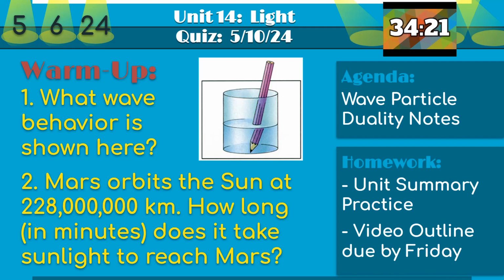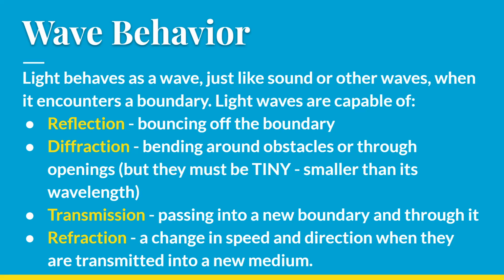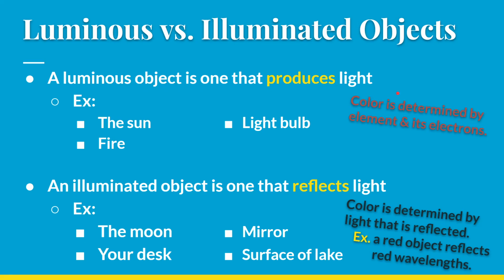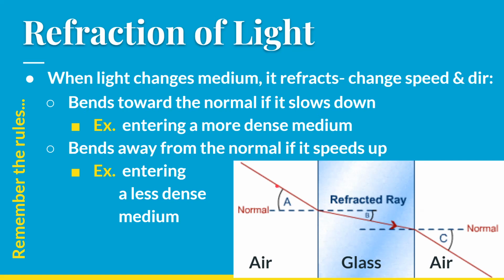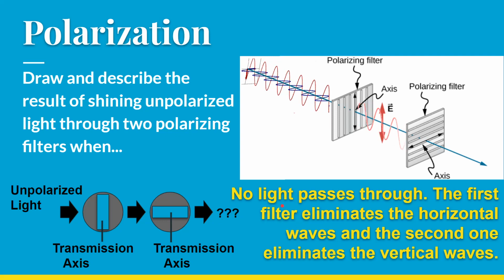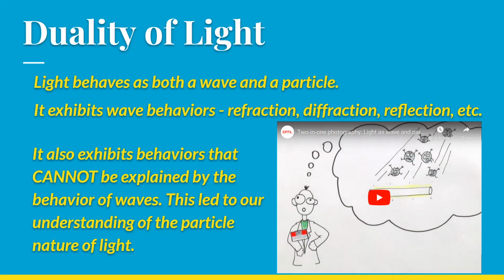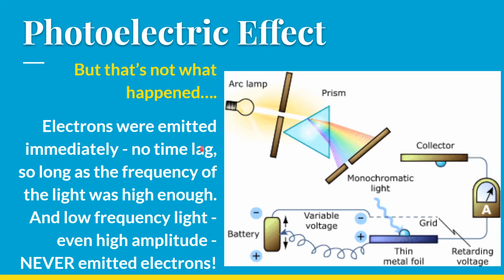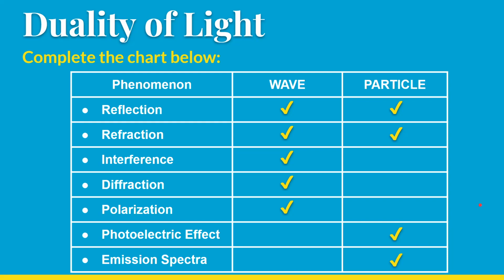24-05-06 - Wave Particle Duality of Light